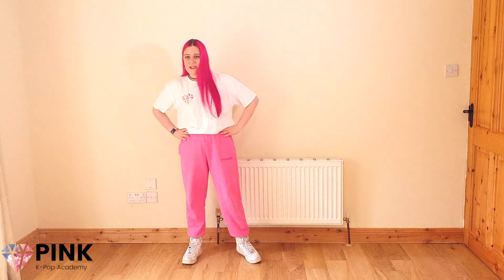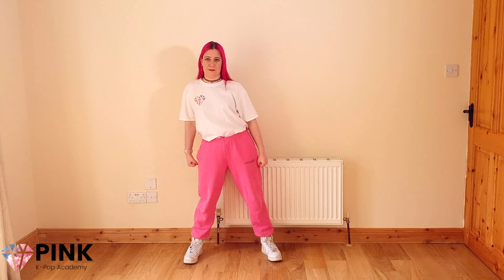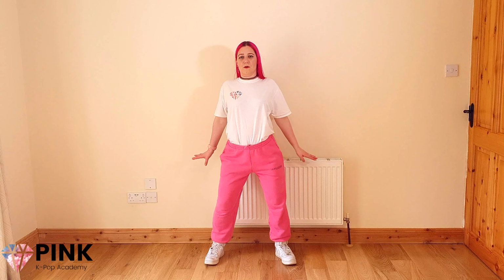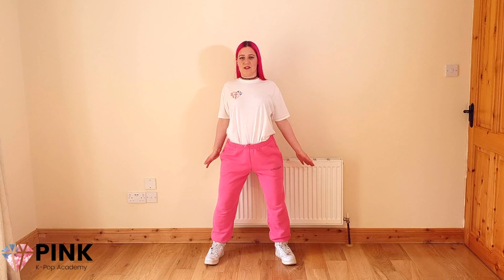30 Day K-Pop Beginner Program: Review 3 (Chest & Hips)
[Mirrored] Today we'll be reviewing our chest & hip basics to Drunk-Dazed by Enhypen!

Choreography part: 07:53

The 30 Day Program is specially designed to give beginners a complete start in K-Pop dance, covering essential basics moves, with review and sections of real K-Pop choreography to put it all into practice.

By the end of this program participants will have:
1. Learned 30+ basic steps.
2. Built a solid foundation of muscle memory that will help you feel and look more confident when you dance!
3. Gained awareness of what different muscles, shapes and dance moves feel like.
4. Learned how to improve facial expressions and energy
5. Learned 4 real K-Pop dances!

All my basics videos teach the number 1, top basics that are used by K-Pop companies, training schools and trainees themselves. These videos are designed for complete beginners to help you learn step-by-step, everything you need to become a strong and confident dancer, whether you dream of being an idol, a coverist or just as a fun hobby.

I am a professional K-Pop dance teacher, with 5 years of K-Pop training in Seoul and 7 years of K-Pop teaching experience. I specialise in teaching beginners, neurodivergent people like myself, and dancers with anxiety.

I also run in-person (Dublin, Ireland) and online classes which can be booked